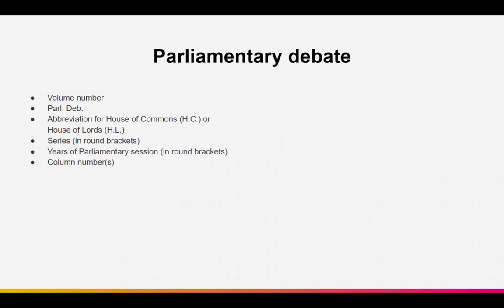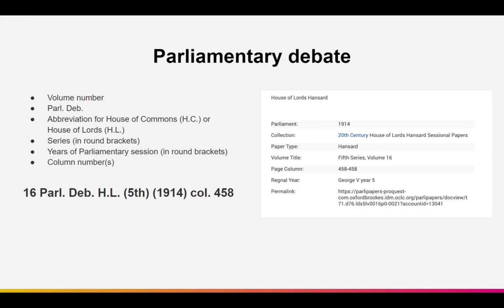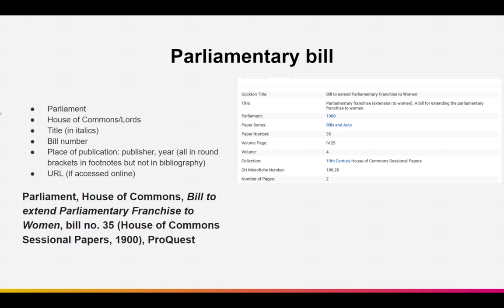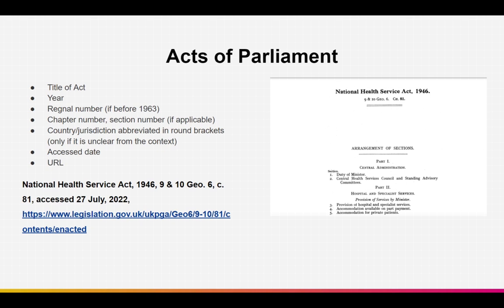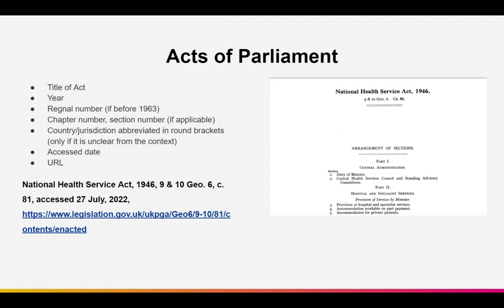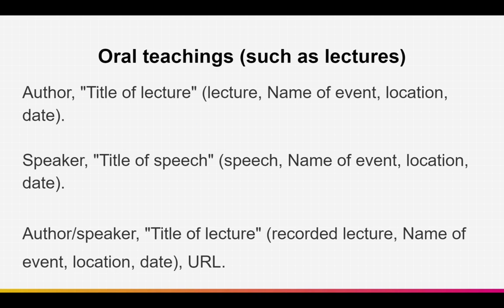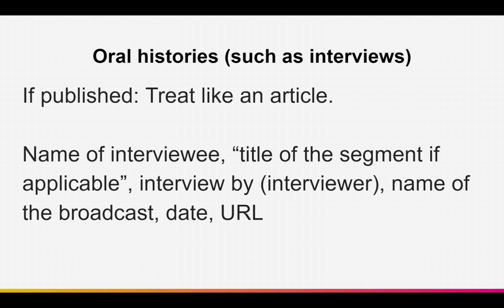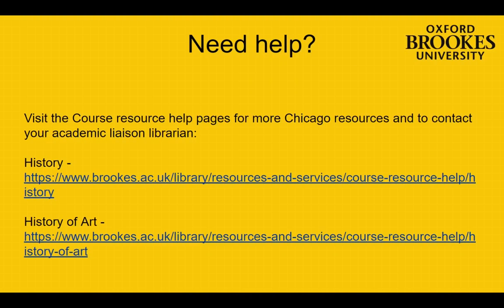Chicago referencing: Primary sources (Part 2)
History students need to know how to cite primary sources. This video will go over a few examples: government documents (such as Parliamentary debates, bills, and acts), lectures, and interviews.

0:00 Intro
0:34 Parliamentary Debate
3:18 Parliamentary bill
4:36 Acts of Parliament
6:25 Lectures
7:58 Interviews
9:55 Need help?